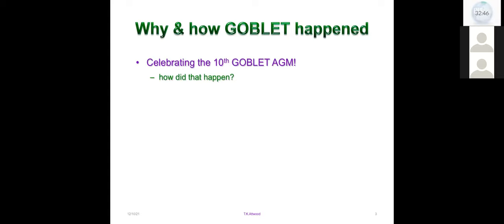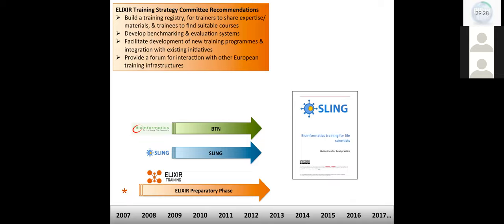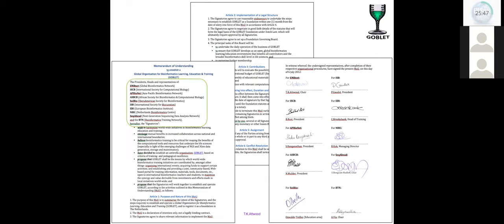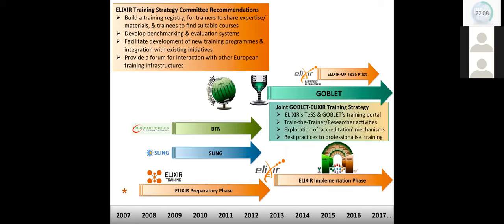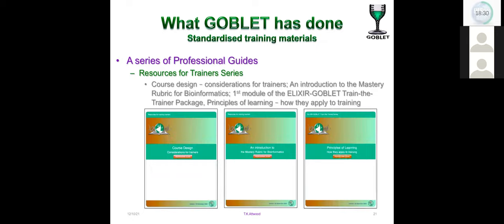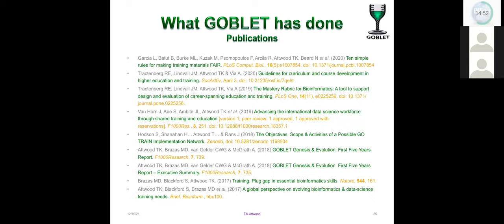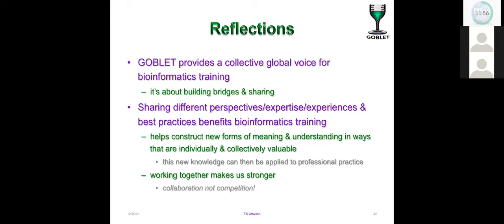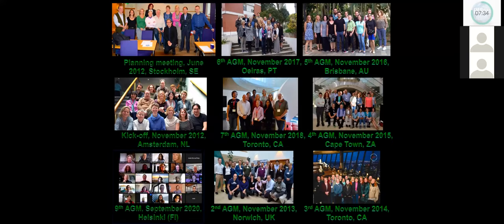GOBLET 2012-2021 - Establishing the global bioinformatics training community / Teresa K. Attwood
GOBLET & EMBnet AGM 2021 / Day 2

Keynote Lecture
Teresa K. Attwood:
GOBLET 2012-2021 - Establishing the global bioinformatics training community

12 October 2020 12:10 CEST